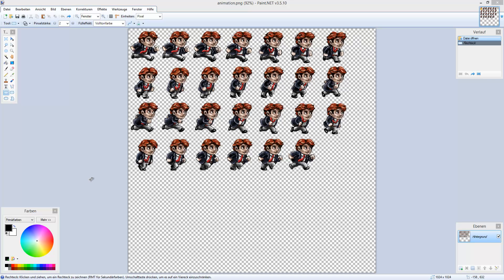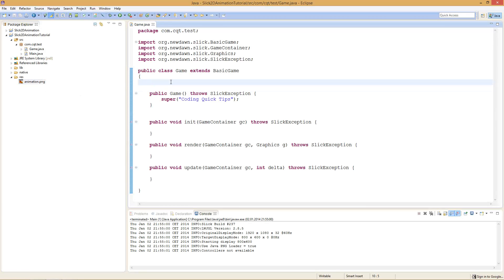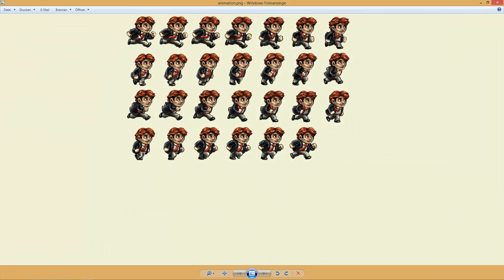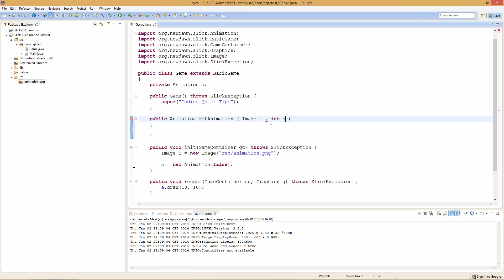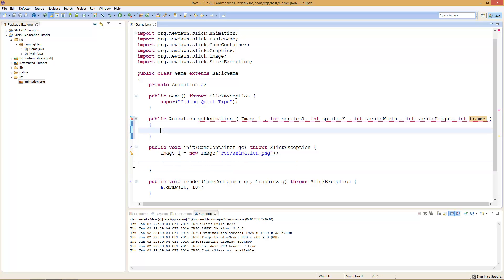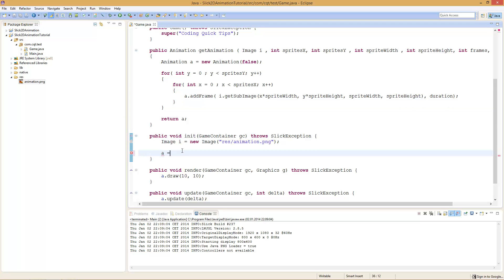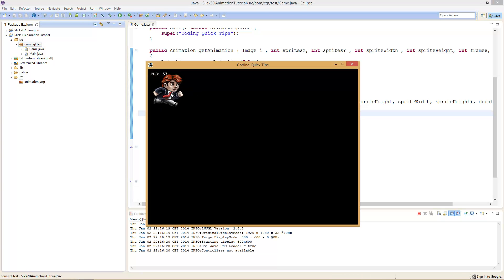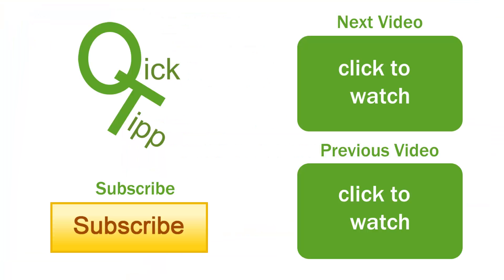Animations - Slick 2D Quick Tip #018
Any Questions?